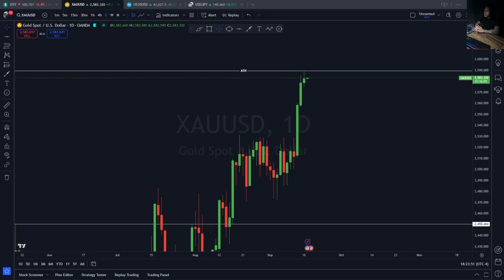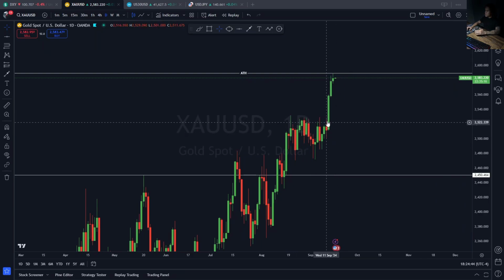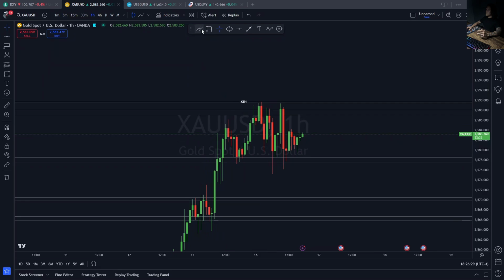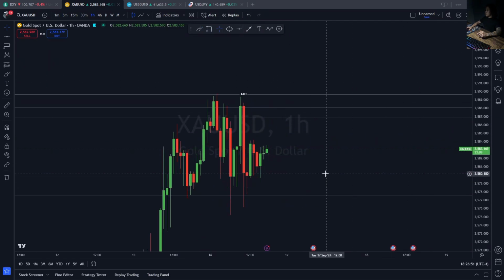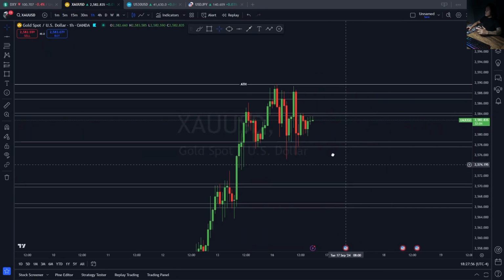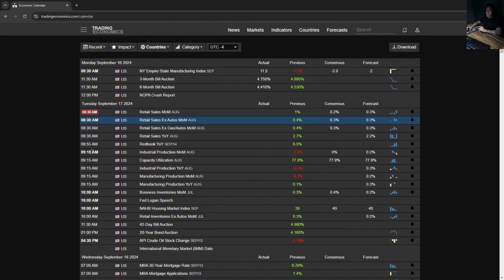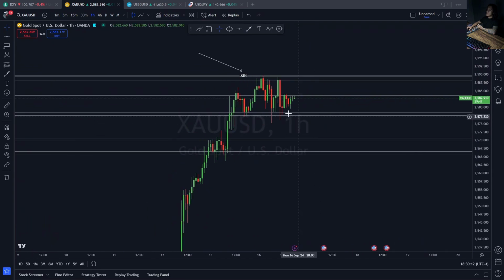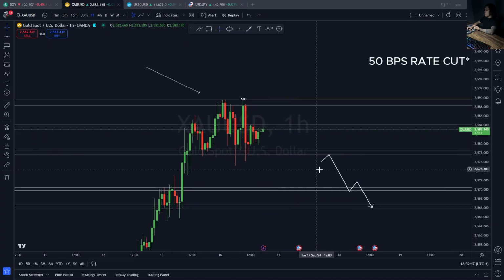XAUUSD Market Analysis 9/16/24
Join our DAILY LIVE trading sessions where we consistently breakdown Market Fundamentals and trade current Price Action

If you want to trade alongside me & other profitable traders join us inside Traders Foundation Group where we successfully teach how to unite Fundamental & Technical trading.

TRADING INVOLVES SERIOUS RISK AND YOU SHOULD ONLY TRADE WITH MONEY YOU CAN AFFORD TO LOSE. I STRONGLY RECOMMEND CONDUCTING YOUR OWN RESEARCH BEFORE MAKING ANY INVESTMENT DECISIONS.